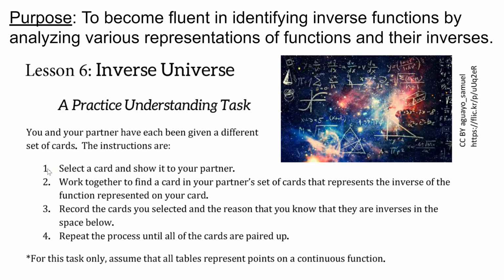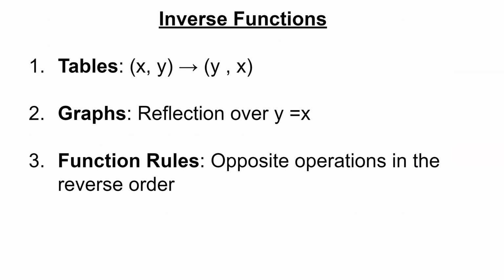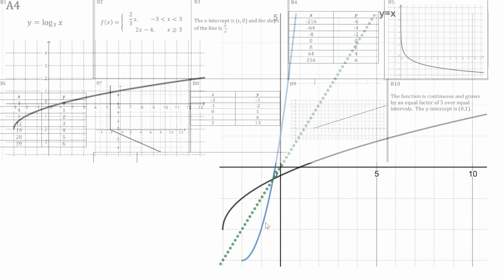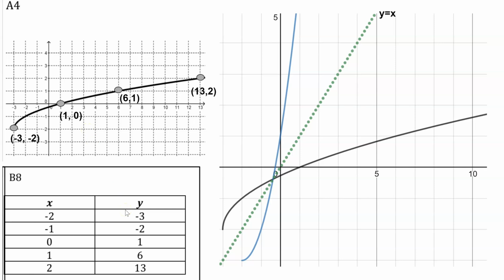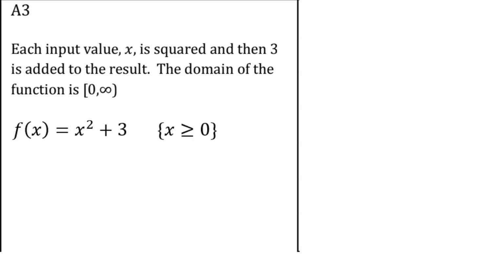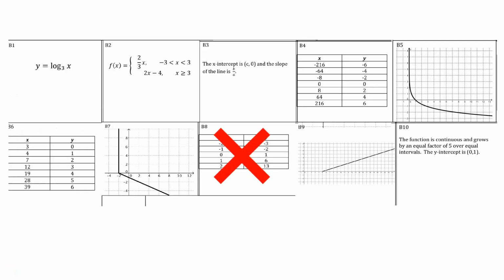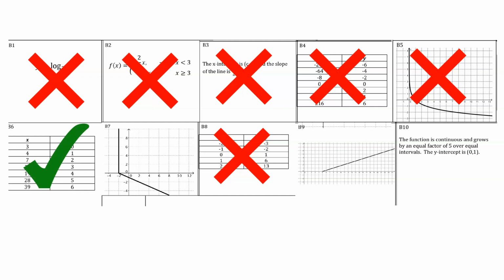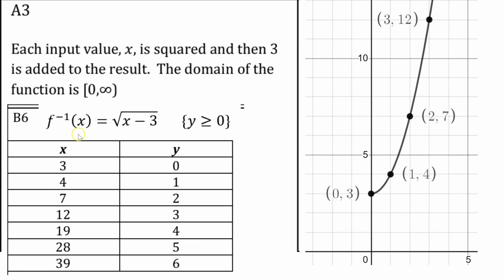Math 3 Unit 2 Lesson 6 Inverse Universe Summary Video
This video provides a lesson summary for the Math 3 task, "Inverse Universe."